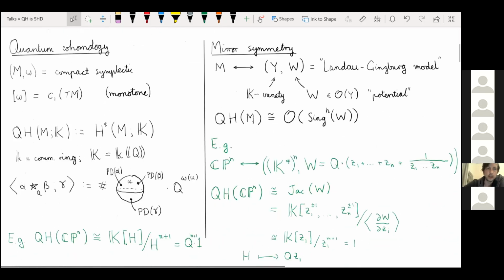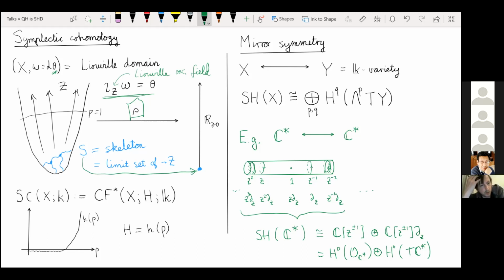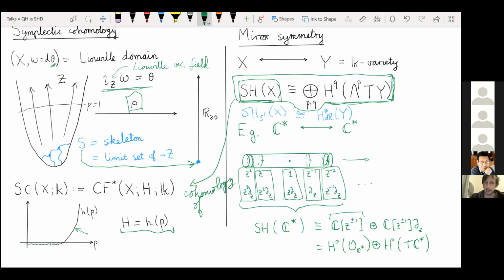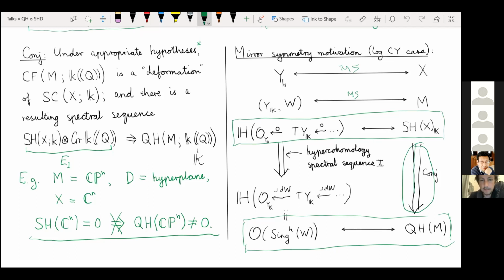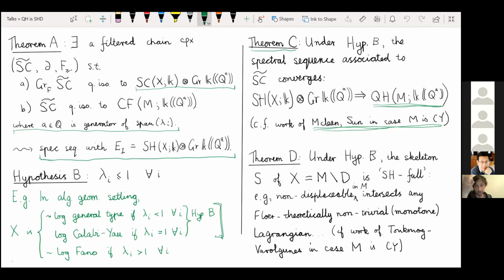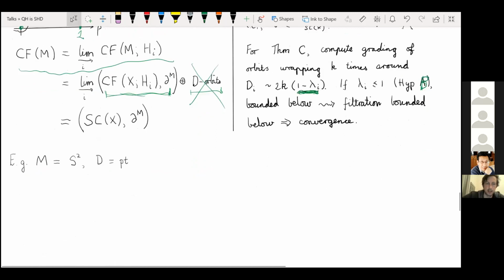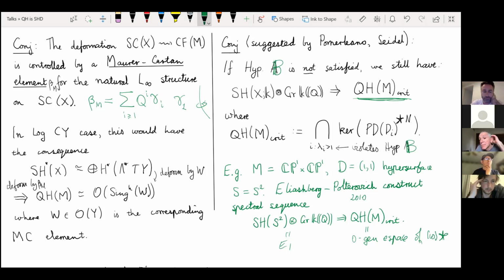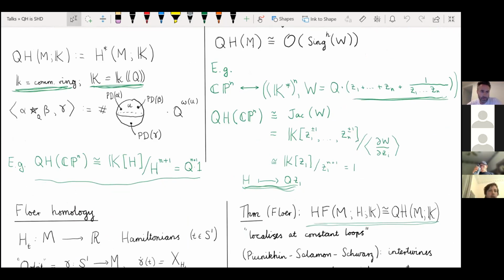Nick Sheridan - Quantum cohomology as a deformation of symplectic cohomology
Nick Sheridan (University of Edinburgh); April 22, 2022

Let X be a compact symplectic manifold, and D a normal crossings symplectic divisor in X. We give a criterion under which the quantum cohomology of X is the cohomology of a natural deformation of the symplectic cochain complex of X \ D. The criterion can be thought of in terms of the Kodaira dimension of X (which should be non-positive), and the log Kodaira dimension of X \ D (which should be non-negative). We will discuss applications to mirror symmetry. This is joint work with Strom Borman and Umut Varolgunes.